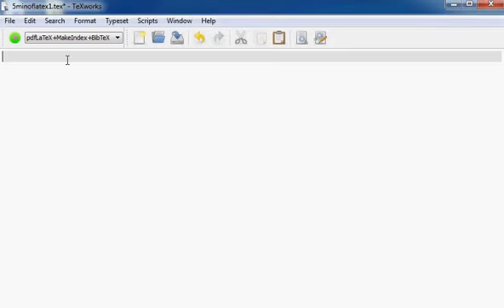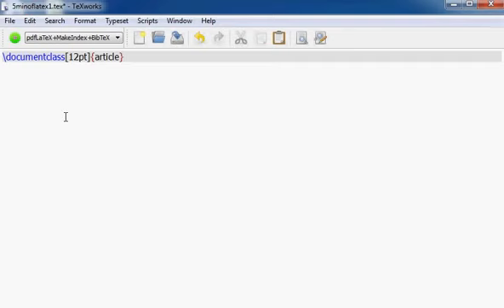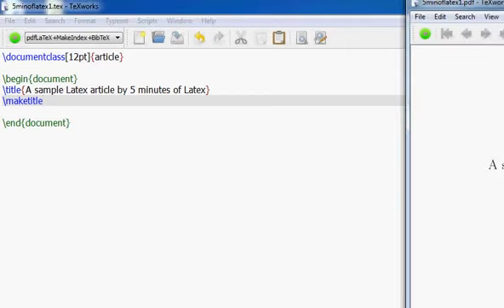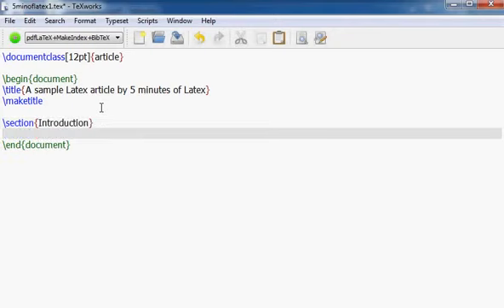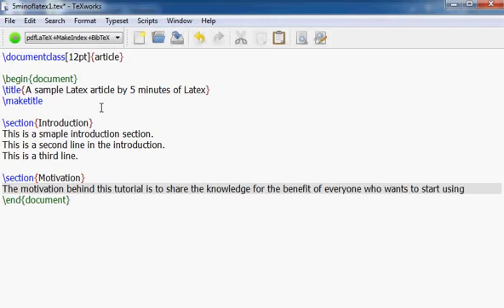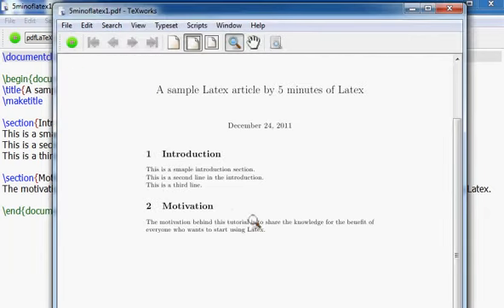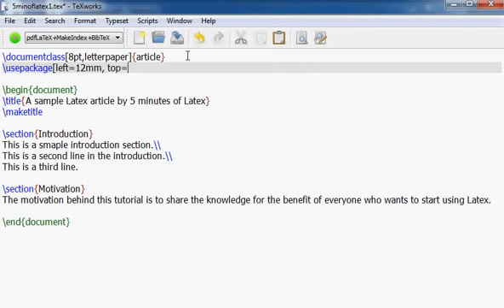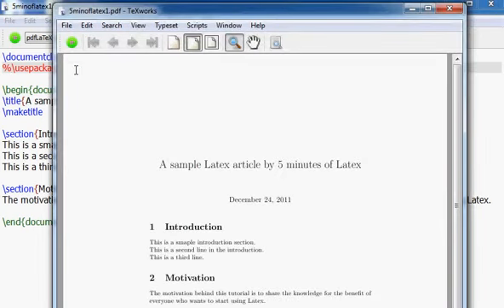Learn Latex in 5 minute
Easy basic latex tutorial for beginners